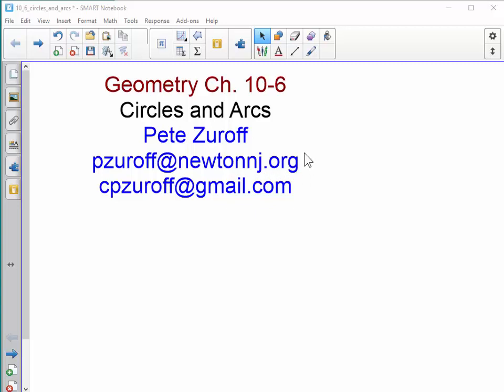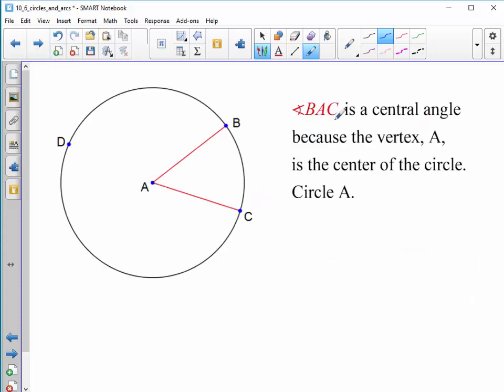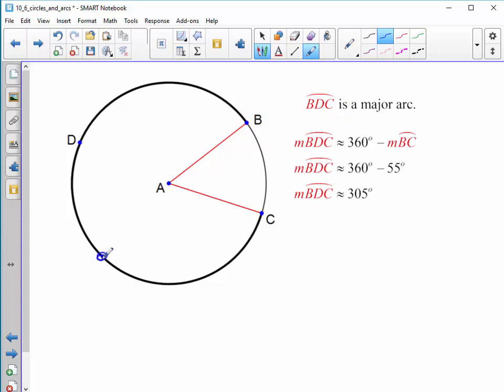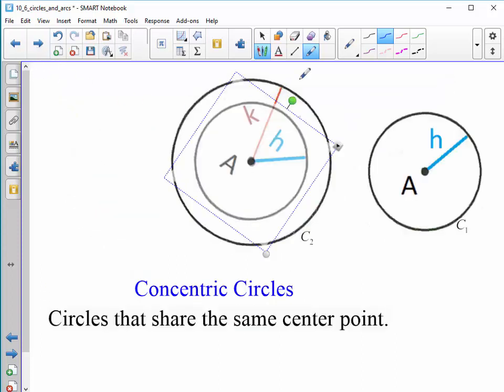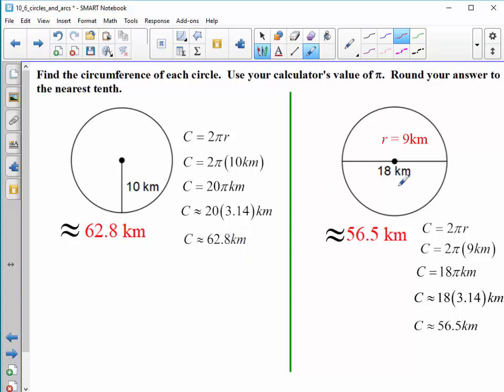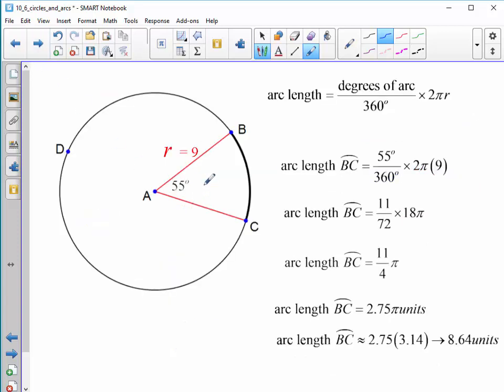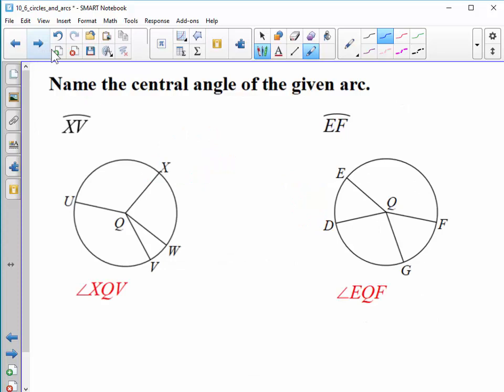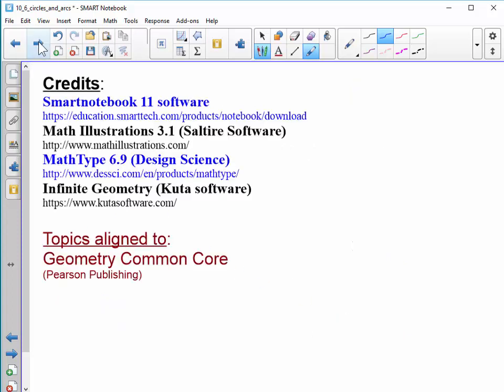10.6 circles and arcs